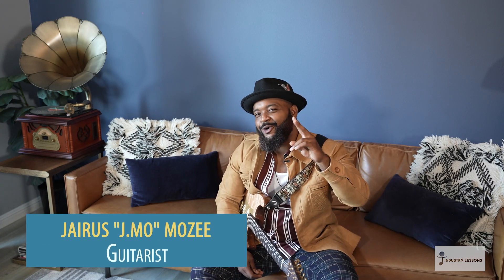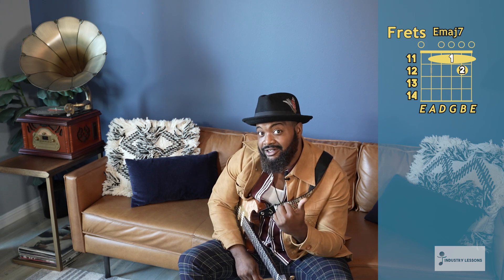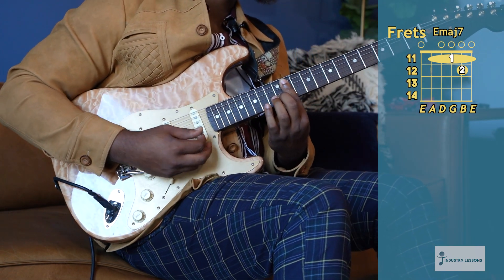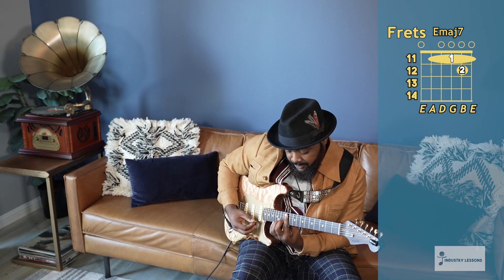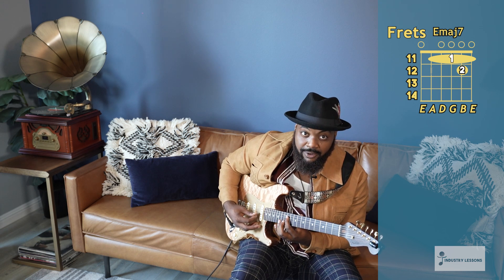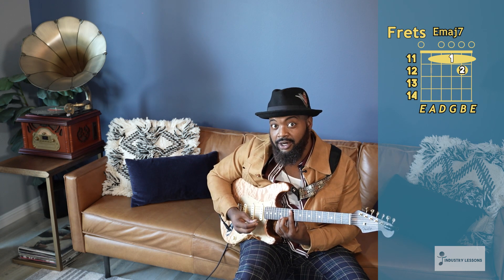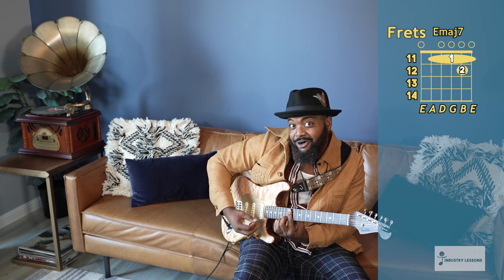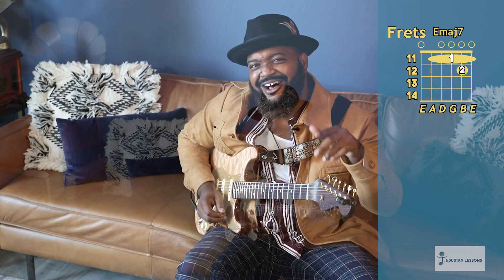Free Guitar Lesson by Jairus Mozee - JMo's Favorite Major 7 Lick (2021)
Enjoy this free guitar lesson from Jairus "J.Mo" Mozee! If you want to learn more, go to access all the courses!

J.Mo is a 3x Grammy award-winning producer, multi-instrumentalist, and artist. He's one of the most influential guitarists of our time. Since the age of 15, he began working with artists in almost every genre including: Prince, Christina Aguilera, Kendrick Lamar, Janet Jackson, Anderson .Paak, Robin Thicke, Lil Wayne, Nicki Minaj, Anthony Hamilton, Jill Scott, Boney James, BJ the Chicago Kid, Faith Evans - the list goes on and on and on…

Industry Lessons is your all-access pass to learn from the pros that are making the moves behind the scenes. The purpose of this platform is to provide you with a toolbox of knowledge, tricks, and motivation.

Every month, our instructors will be delivering their secrets to success and helping you unlock your potential.